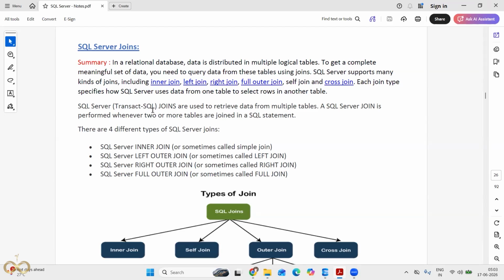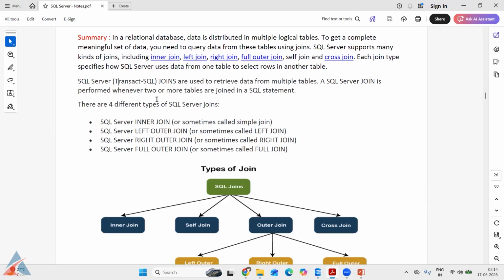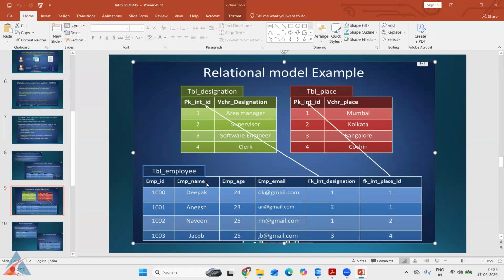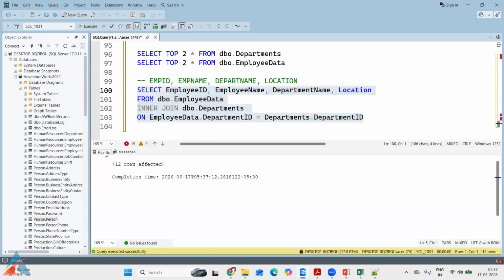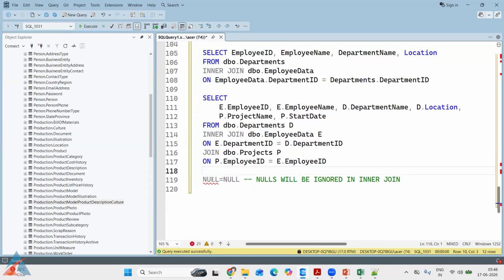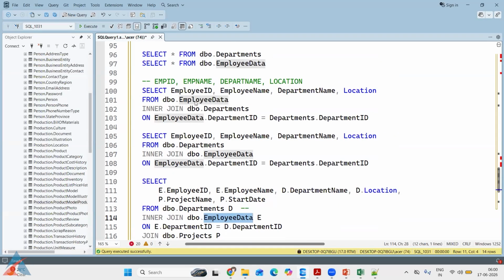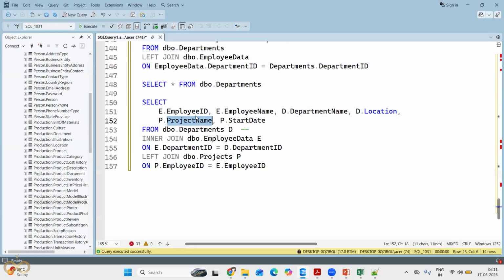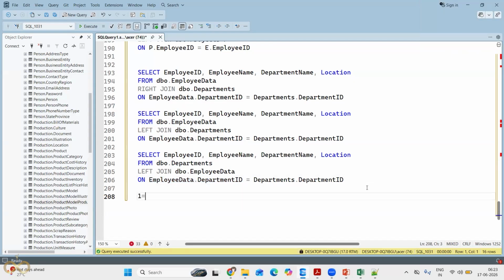Understanding SQL Joins: Inner, Left, and Right Techniques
Unlock the power of SQL Joins with Zorba softED's expert training. 🚀

• Understand the basics of SQL Joins• Learn Inner, Left, and Right Join techniques• Apply SQL Join concepts in real-world projects

SQL Joins are a fundamental concept in SQL that allows you to combine data from multiple tables based on a common column. In this video, we'll explore the three main types of Joins: Inner, Left, and Right Joins. You'll learn how to use SQL Join syntax to retrieve the desired data and practice with real-world examples.

Mastering SQL Joins is crucial for any IT professional working with databases. Understanding how to combine data from multiple sources will help you to create more efficient and effective database queries, which is essential for data analysis, reporting, and decision-making.

Zorba softED provides online IT training for learners who want practical IT skills and career-focused learning. Our expert trainers will guide you through hands-on exercises and real-world examples to help you learn SQL and other IT skills.

This video is perfect for:- Beginners who want to learn SQL basics- Intermediate learners who want to improve their SQL skills- IT professionals who want to refresh their SQL knowledge

🔗 Important Links